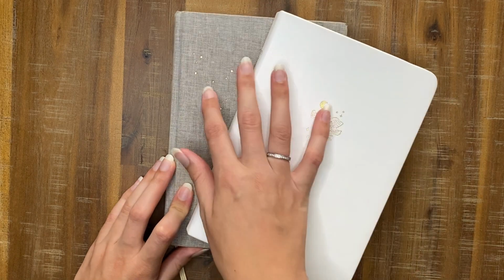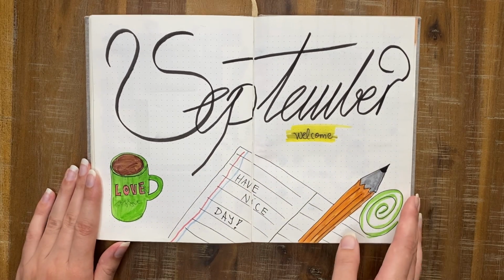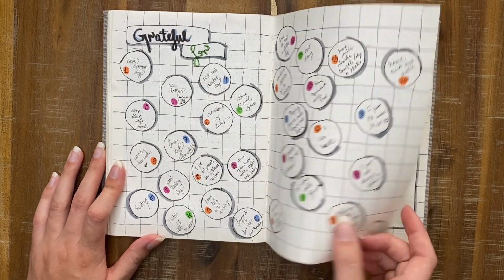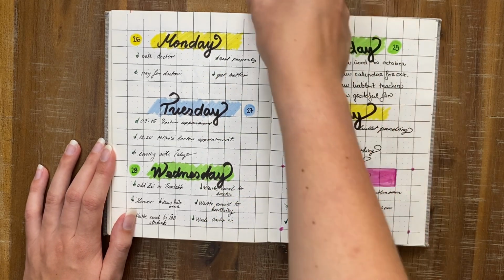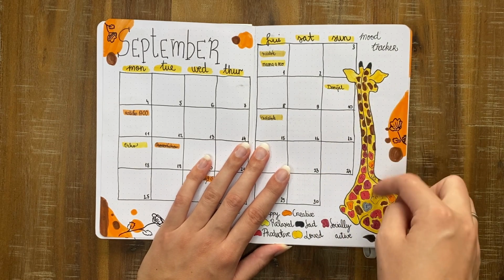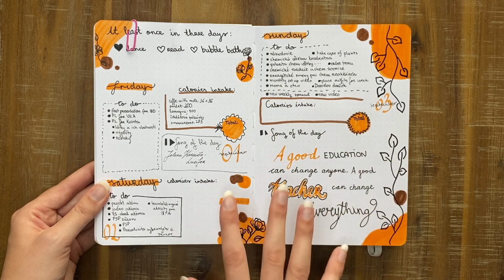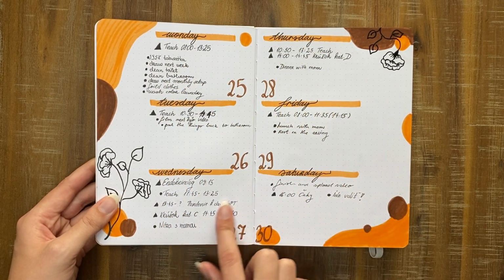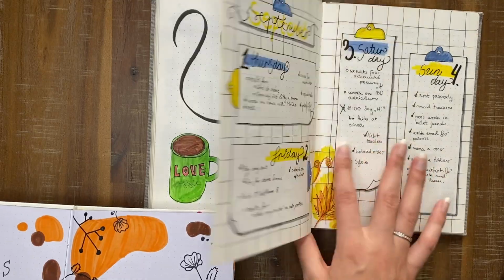September Bullet Journal Flip-Through: Comparing My 1st & 2nd September Setups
Hello everyone!

Welcome to Bullet Journaling with Ive! 🎉

Today, I'm flipping through my September bullet journal setups from the last two years. I'll be showing you my very first bullet journal using the Goldbuch edition, where I fit in 10 months of planning, and last year's journal with the beautiful Tsuki Suzume edition from Notebook Therapy.

Join me as I explore what worked, what didn't, and how my bullet journaling style has evolved. From habit and mood trackers to weekly spreads, I'm sharing it all. ✨

Also, check out my Pinterest and Instagram for more journaling tips and behind-the-scenes content.